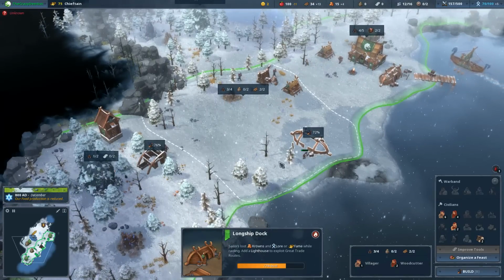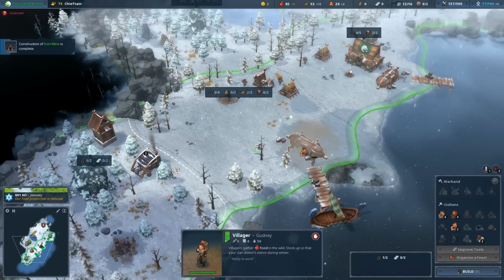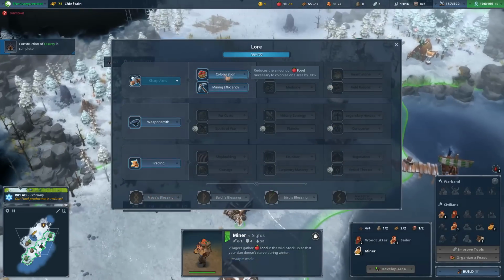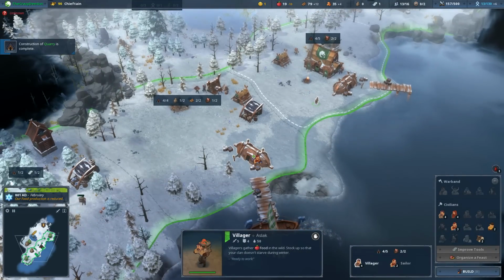Northgard | Wolf clan Field rations Build Order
to Another Northgard Build order video on this Channel!
Today with a build that some of you might know already, because it is already around for a few months.
It is the Wolf clan field rations build order and it is the build that give the wolf clan a type of playstyle, that is hard to compare to the one of other clans.